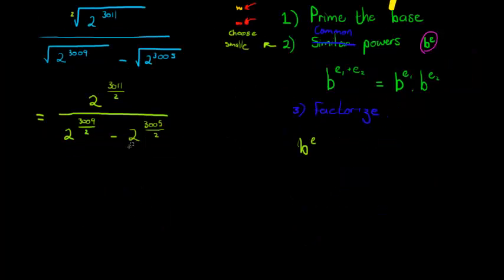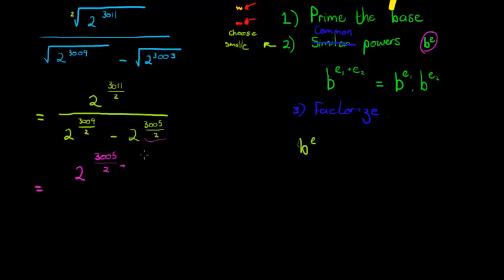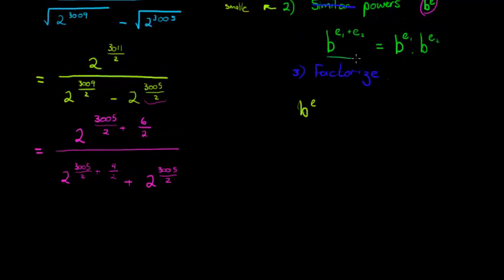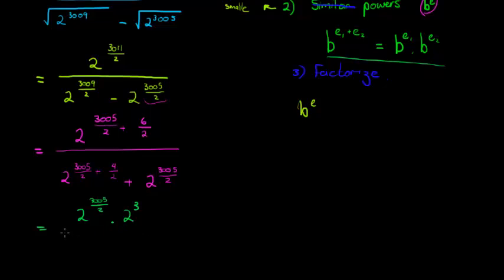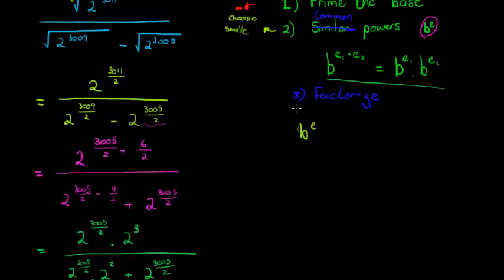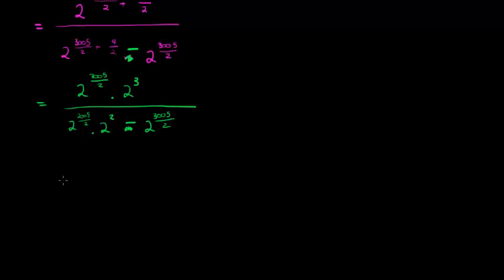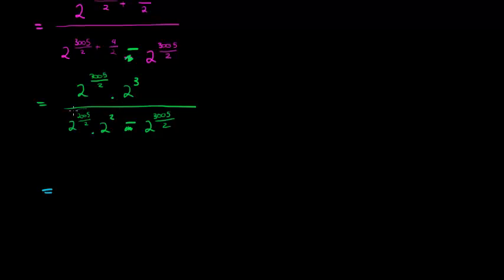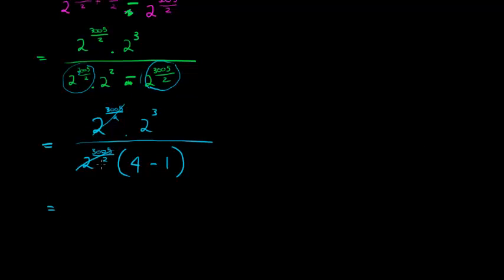Fractions in Exponents Example 4